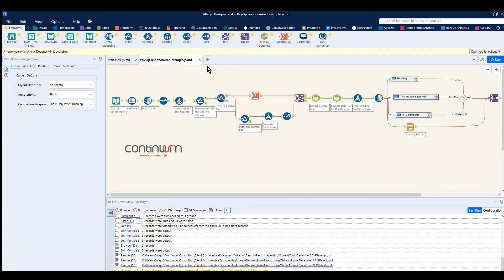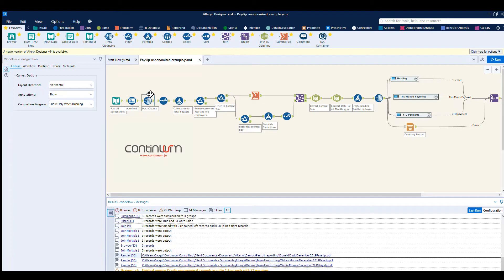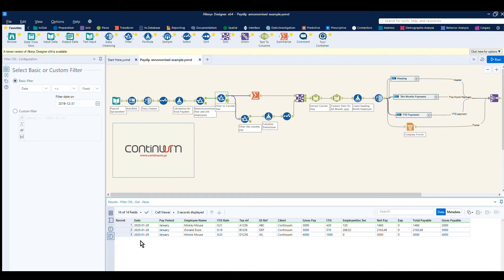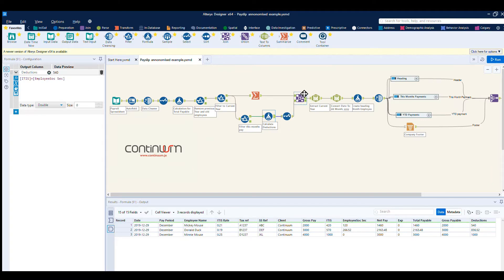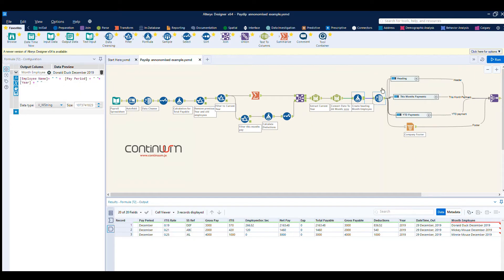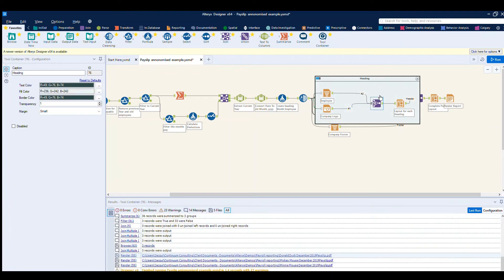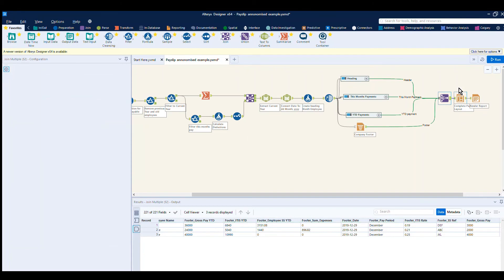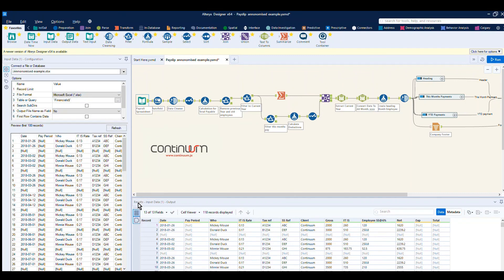Automated Payslip Reporting in Alteryx Designer | Continuum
This is the easiest way to convert spreadsheet data into a PDF report of employee payslips, using Alteryx. Your Finance team will appreciate these payslip automation features!

Alteryx is a mobile BI dashboard for excel and Power BI users short on time. We can help you use it.
📊 Get Access to your FREE ALTERYX TRIAL or speak to a certified Alteryx consultant

This is how you automate and create PDF payslips on a monthly basis form a spreadsheet, using Alteryx.

► Watch as our Alteryx consultant shows you how easy it is to set up automation of the creation of pdf payslips on a monthly basis from a spreadsheet.

► This video is a demonstration of how to use Alteryx, a data analytics software that works alongside Excel, Power BI and your payslip software, to convert spreadsheet data into a pdf report for people's payslips.

► Watch as we are shown how to move payslip data into a visual workflow, which is a traditional column format spreadsheet. We see how at the push of a button, we can completely cleanse and transform the data into something usable and easy to read. We are shown shortcuts in Alteryx including using data cleansing and auto field tools, renaming columns for better readability, filtering out unnecessary data, and calculating gross pay and deductions for employees.

► This tutorial video also shows how to join data back together, format dates and automate payslip information while removing unwanted data and spelling mistakes such as unwanted trailing and leading white spaces that can otherwise break an excel report or payroll software systems.

► Watch as we are shown how to render the payroll report in a pdf format, and how to group by each individual employee. Best of all, payroll reporting and payslip creation are accurate and formatted in seconds, not hours!

► Overall, the video shows how easy it is to use Alteryx to take spreadsheet data and turn it into a personalised payslip report that makes finance teams' live’s a LOT easier!

Timestamps for this automated payslip creation in Alteryx guide:

0:17 Run workflow to see data coming in
0:34 Output of workflow & tools
1:11 Filter unwanted data
3:19 Using data containers + Join tool
4:37 Laying out data + rendering report
5:17 Summary